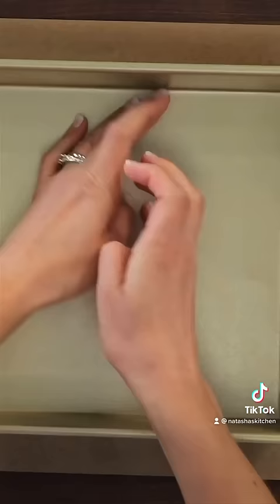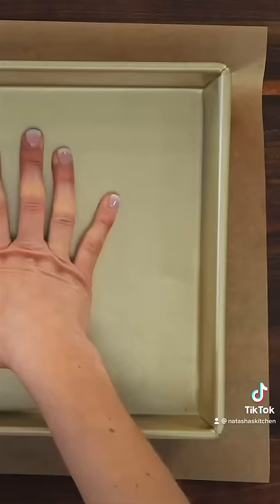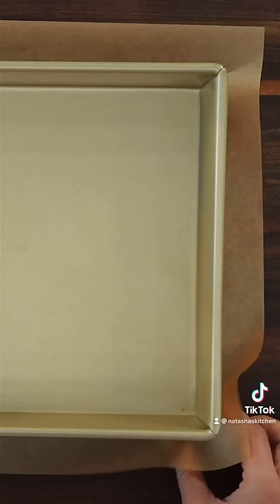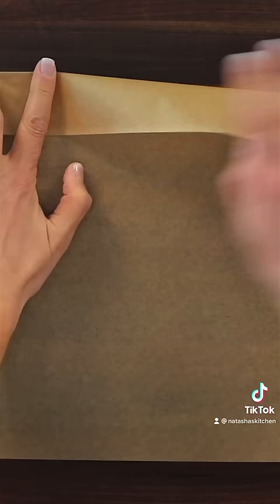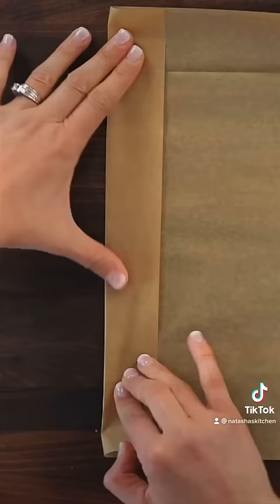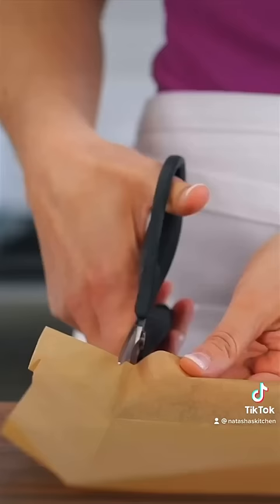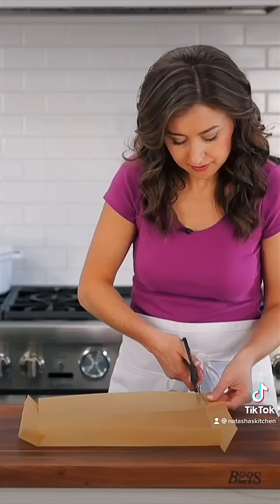GENIUS Baking Hack!! How to line a Baking Pan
LearnHow to line a baking pan with this awesome kitchen hack. This is perfect for 9 x 13 casserole pans, cake pans, or square and even loaf pans.￼